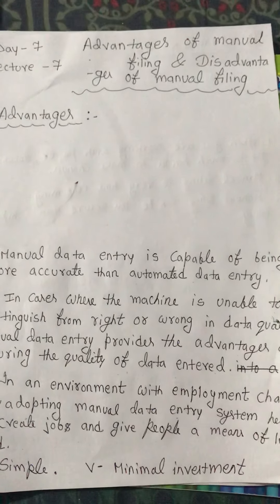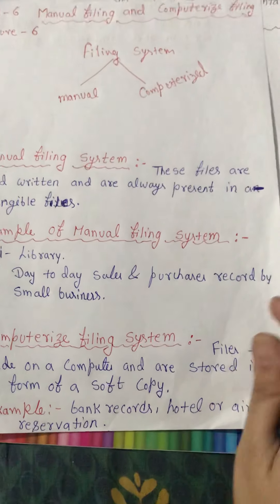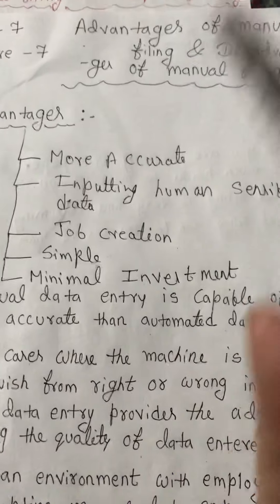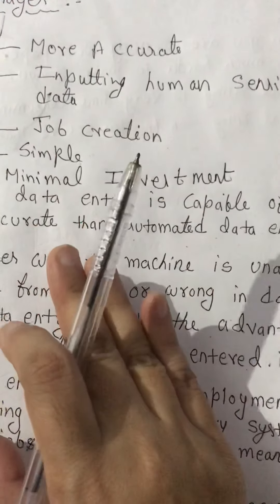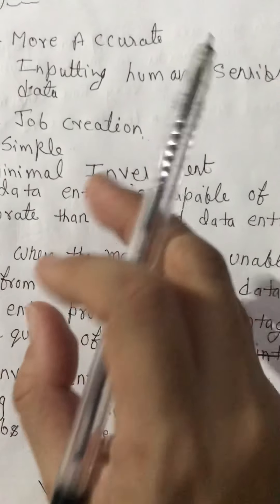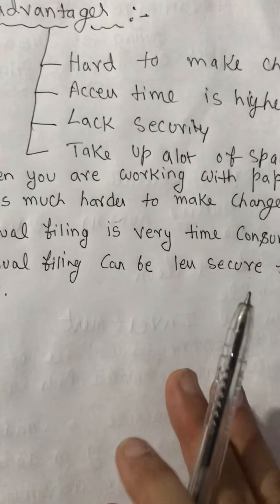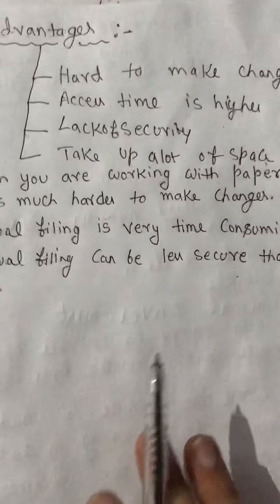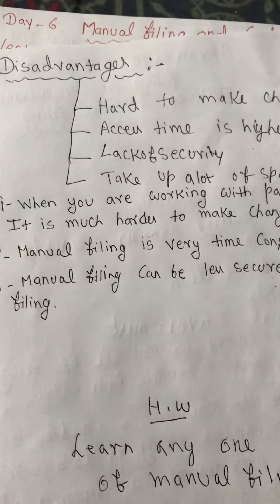Class-8 Computer (topic-advantage and disadvantage of manual filing system)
Title-l-1database management system,class-8,subject-computer,topic-advantage and disadvantage of manual filing system